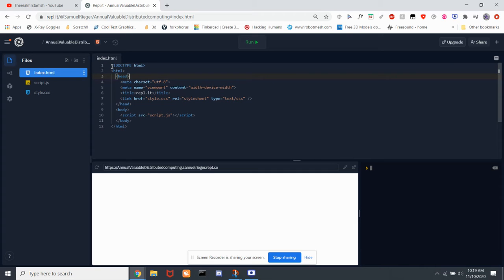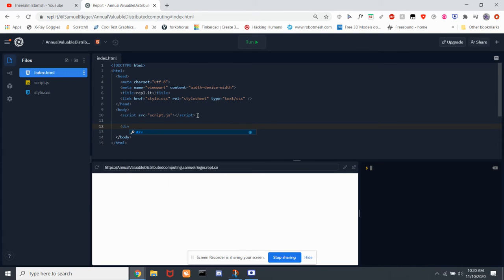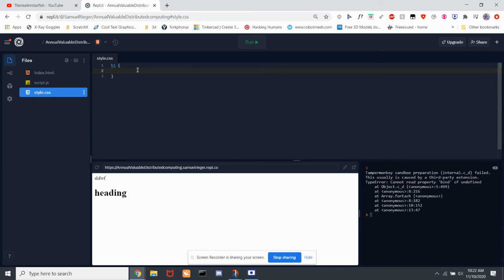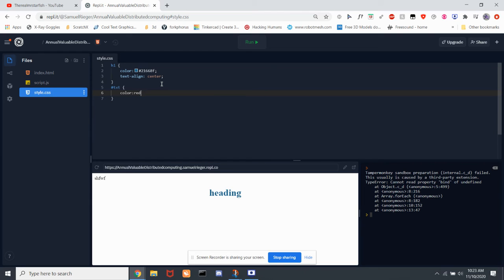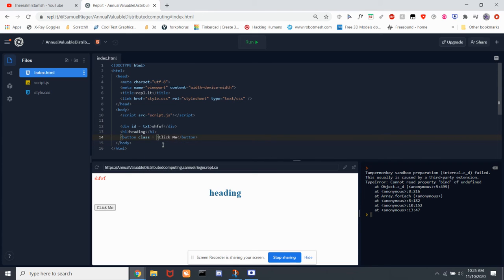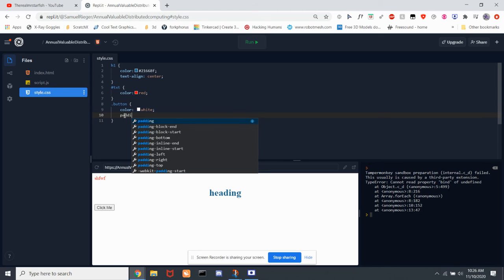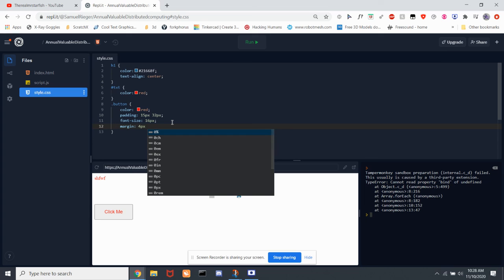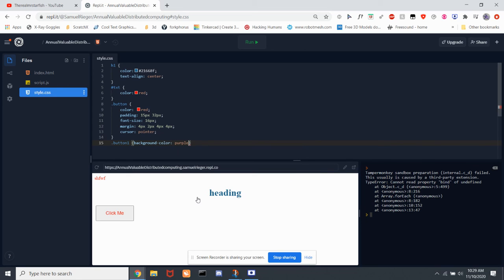|HTML/CSS/JS TUTORIAL| Basics of CSS and HTML (part 1)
Use me email or the comment section to send me questions, ideas and concerns.

A basic covering of HTML and CSS for my new series.